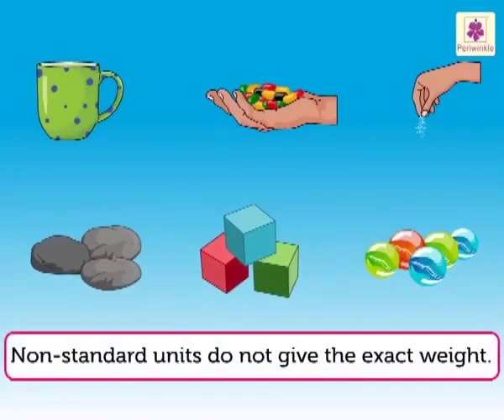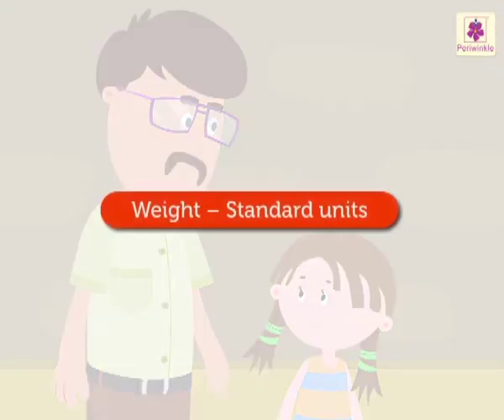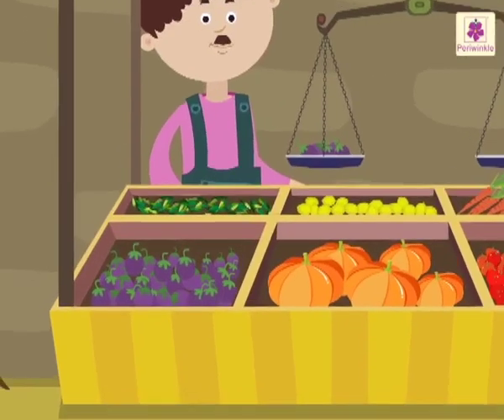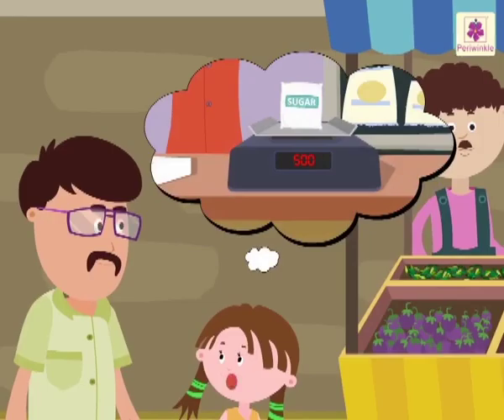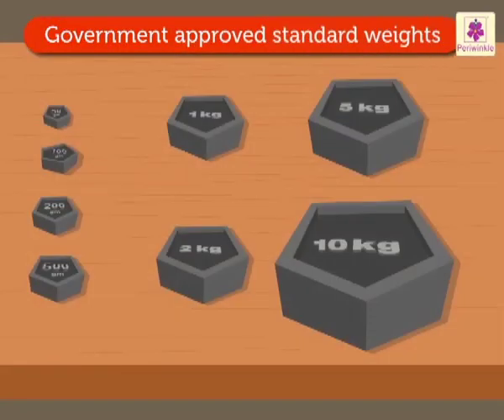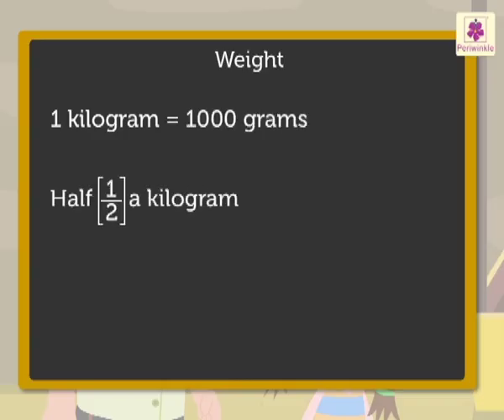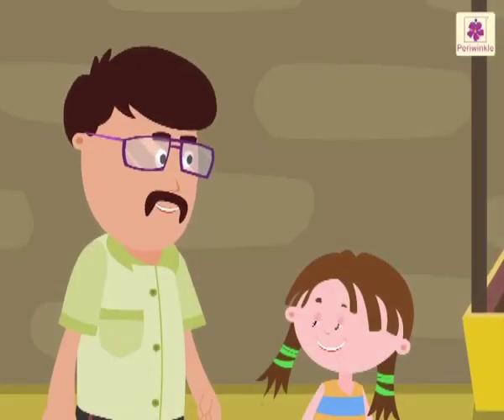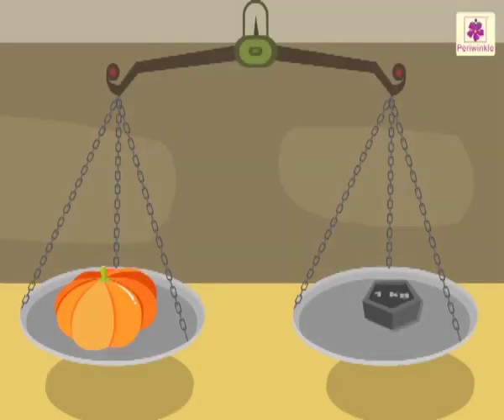Weight - Standard Units | Mathematics Grade 3 | Periwinkle